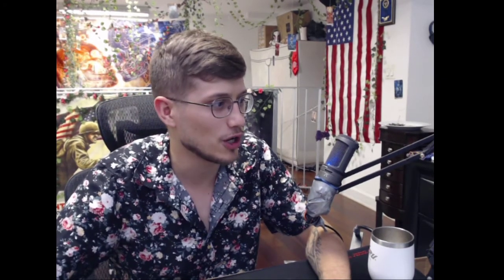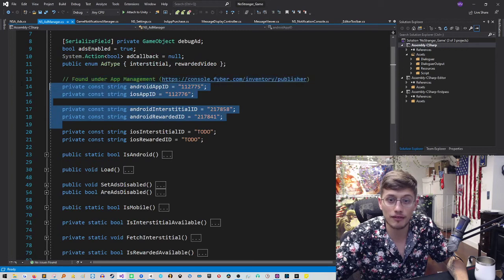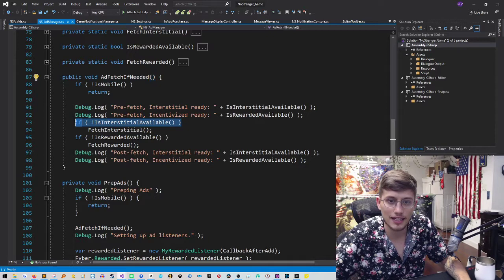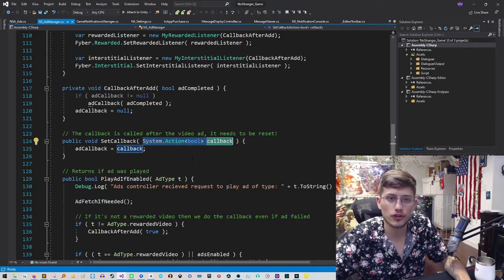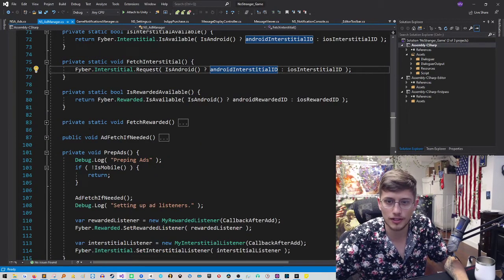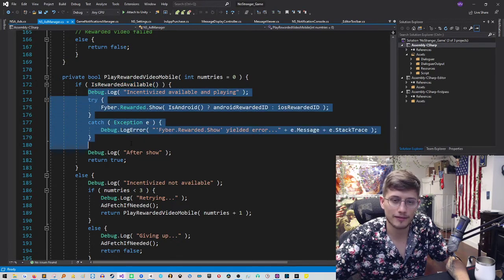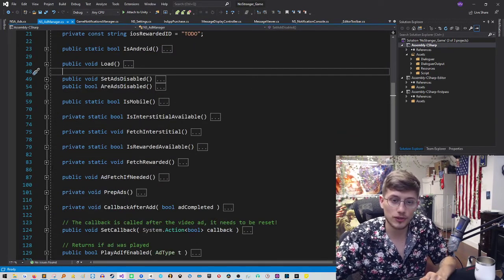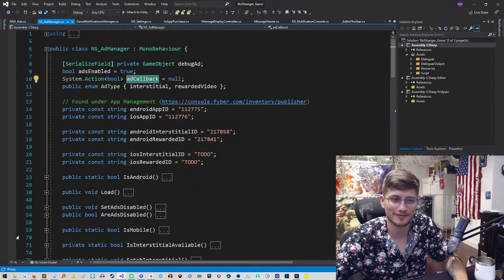Fyber Unity Ads Integration Code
Unity Fyber integration script for ad mediation.